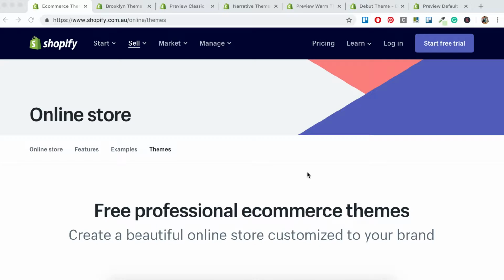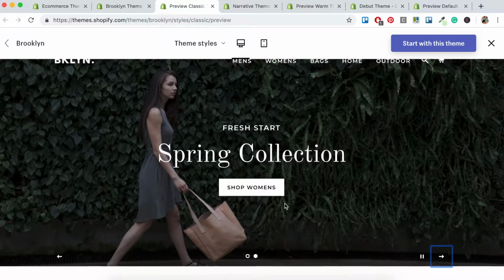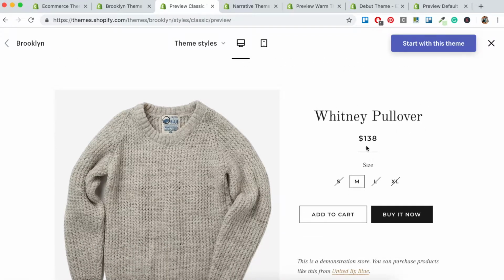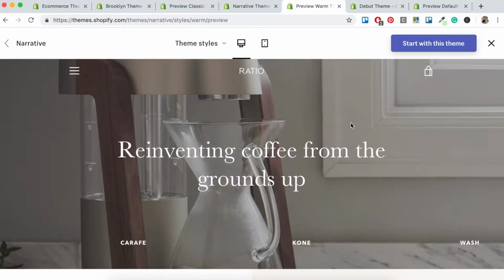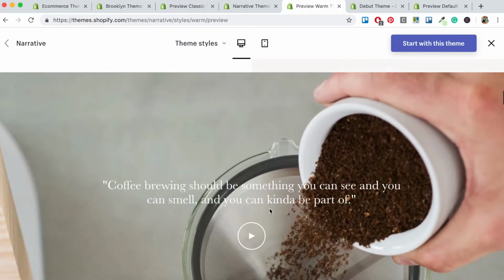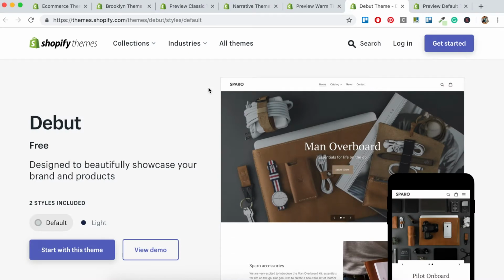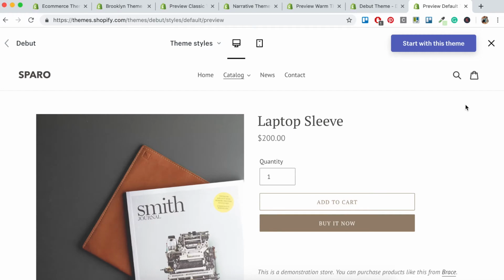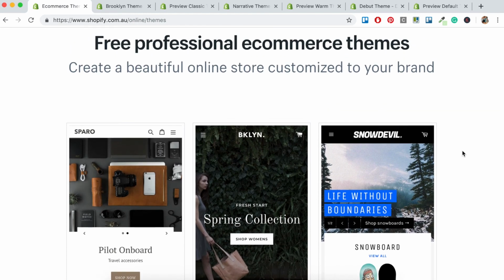The Best Free Shopify Themes For Beginners - Shopify Theme Review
So in this video, I review the best free Shopify themes for beginners to use to build and launch an online store. During this video, I pick out my three preferred themes, view the live demo for each and list out my favourite features of the Brooklyn, Narrative and Debut themes from Shopify.

It’s never been easier to start your own e-commerce store, build your business and start making money online so that you too can have the flexibility to quit the 9-5, be your own boss and work from home.

What are you waiting for? Start your own online store with Shopify today

Links, downloads or extra information mentioned in this video.

Hello! I’m Alicia. I provide determined entrepreneurs with the information and tools they need to build a thriving online business, allowing them the freedom to work from home and spend more time doing what they love.